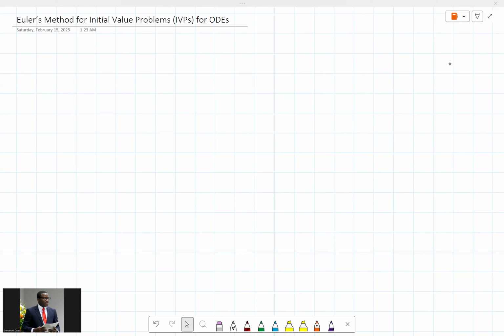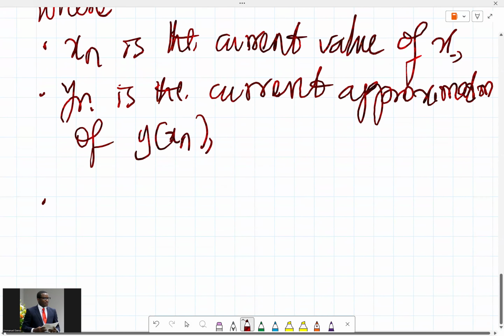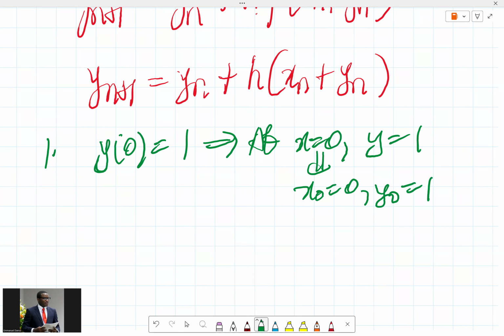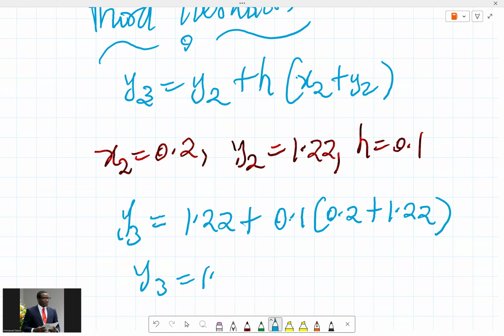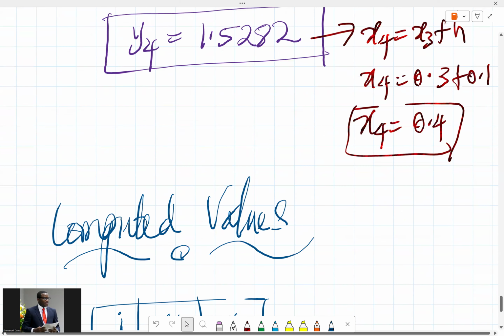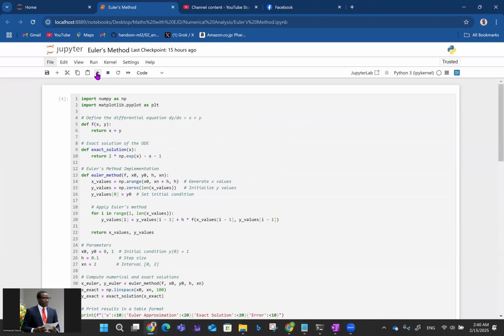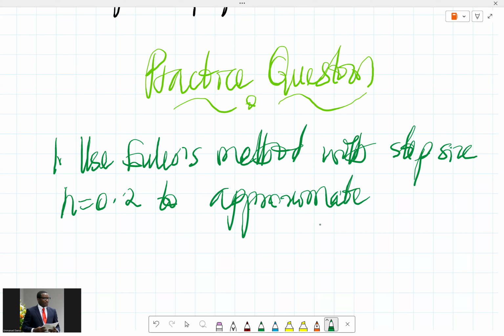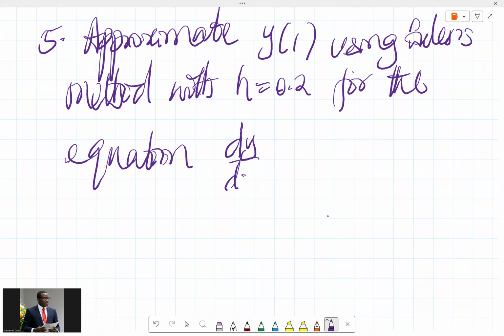43. Euler’s Method for Initial Value Problems (IVPs) for ODEs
Euler’s method is a simple yet powerful numerical technique for approximating solutions to first-order differential equations.

In this video, we walk through the step-by-step process of using Euler’s method to solve a given problem, comparing the numerical results with the exact solution.

You’ll learn how small step sizes impact accuracy and see a visual representation of how Euler’s approximation deviates from the true solution.

Whether you're a student, educator, or math enthusiast, this video will help you understand the strengths and limitations of Euler’s method in solving differential equations.